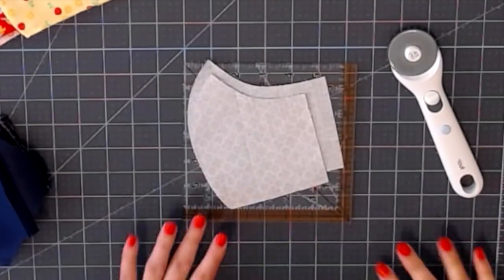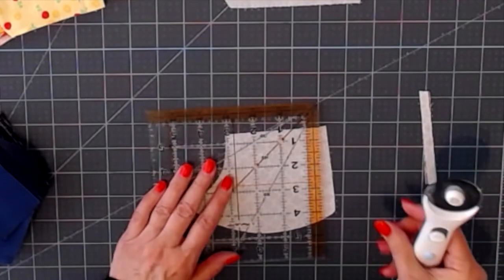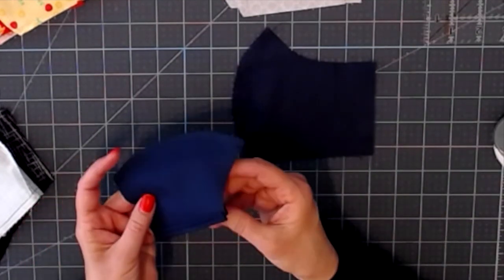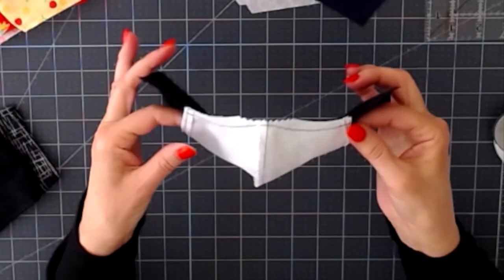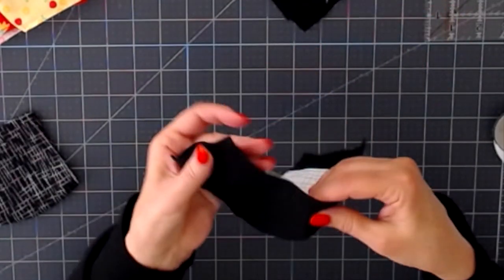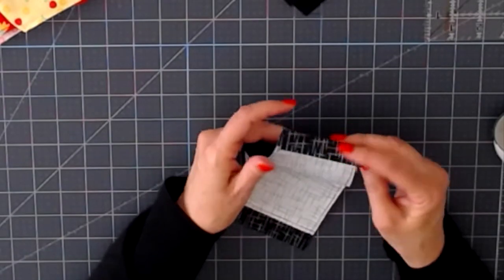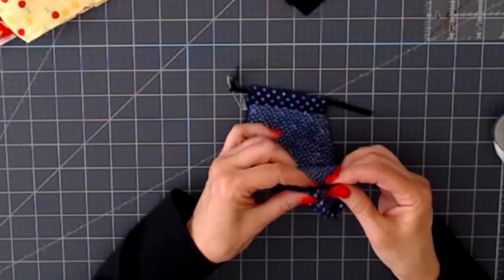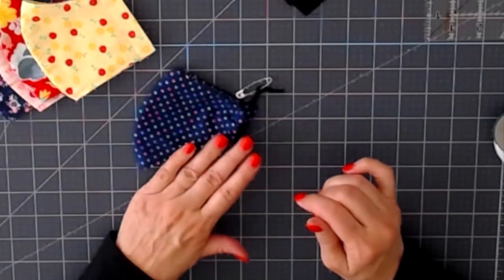How I Sew My Masks, the little details...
This video is about How I Sew My Masks, the little details...
(aff)